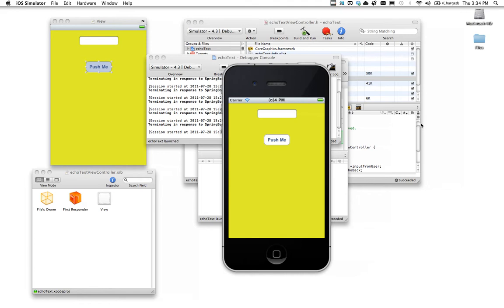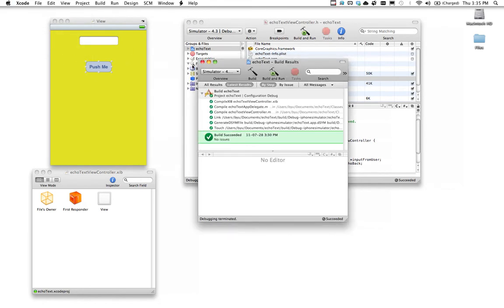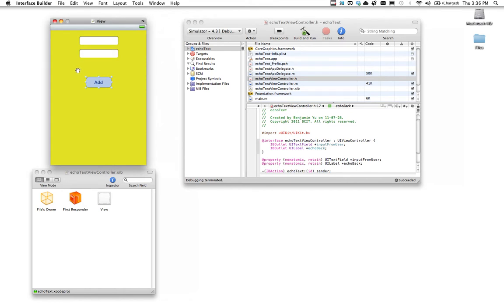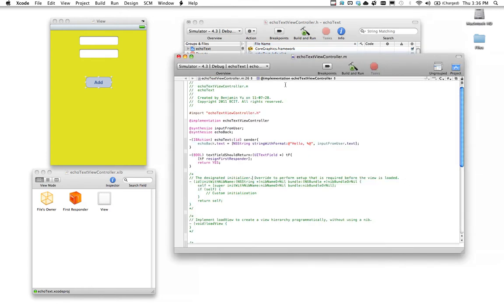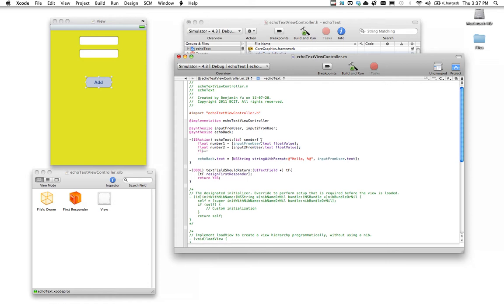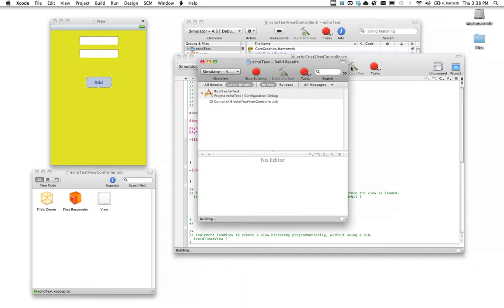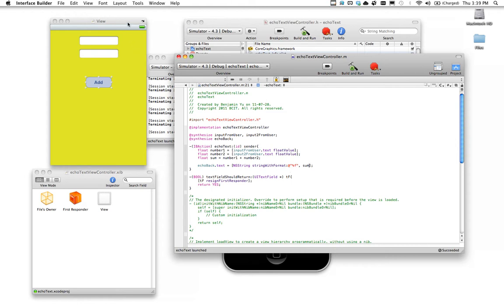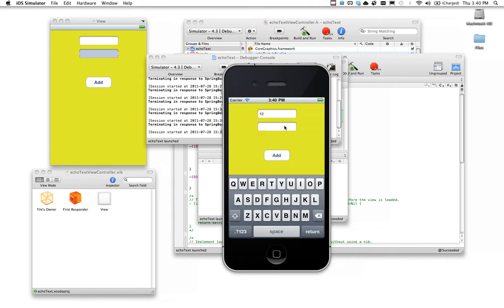Babysteps for iPhone Development, Part 3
This videos shows how to convert strings to numbers and perform simple calculations in iPhone development.